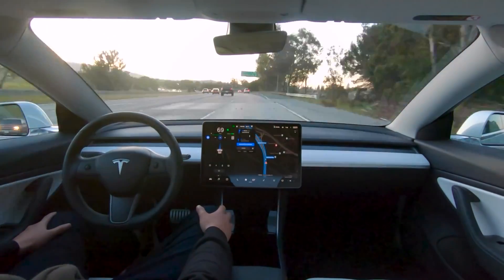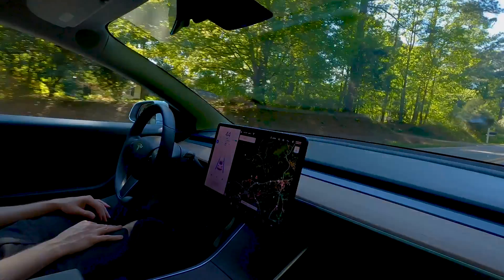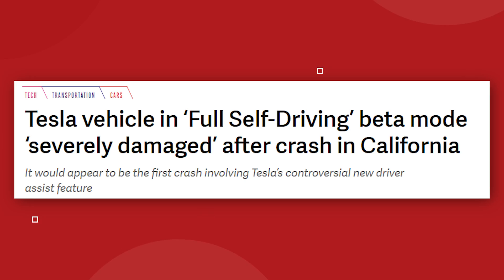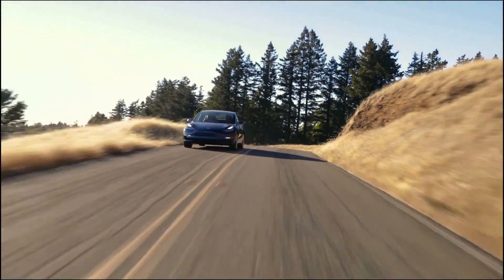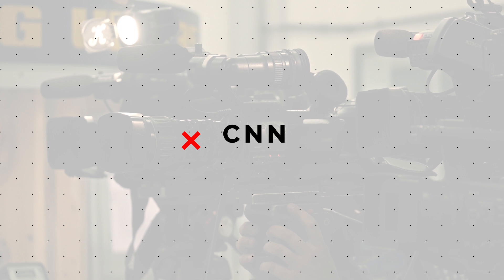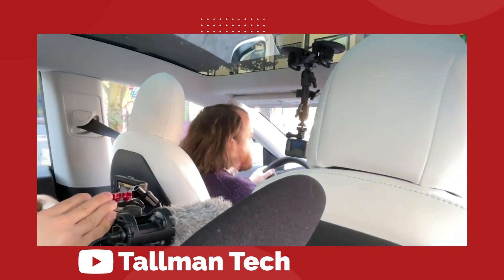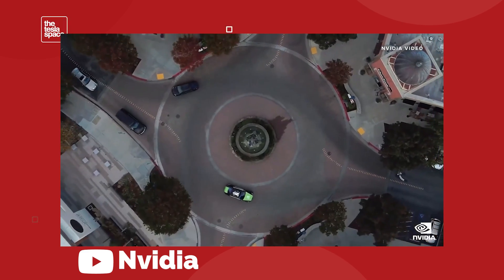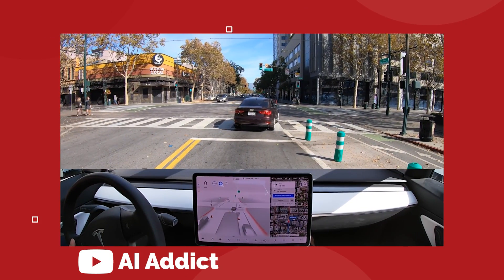What is Going On With Tesla's FSD Beta..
What is Going On With Tesla's FSD Beta.. all the latest news and updates on the Tesla full self driving beta 10.5, as well as a look at Nvidia's new autonomous driving solution...

Last video: The Real Reason Tesla Developed The 4680 Battery..